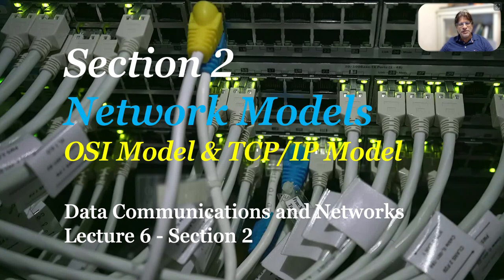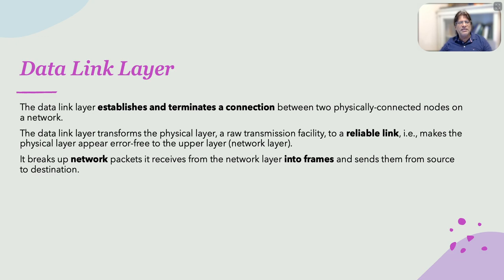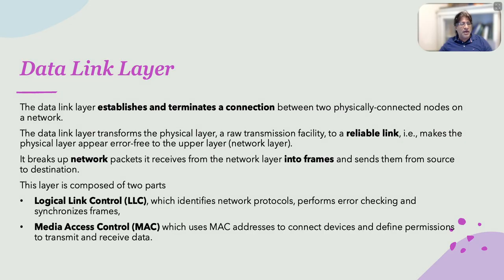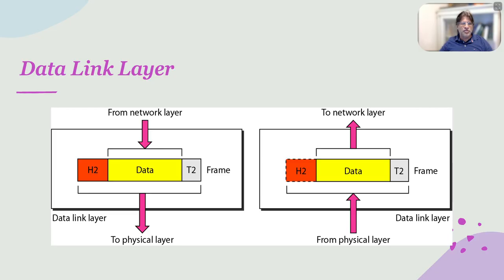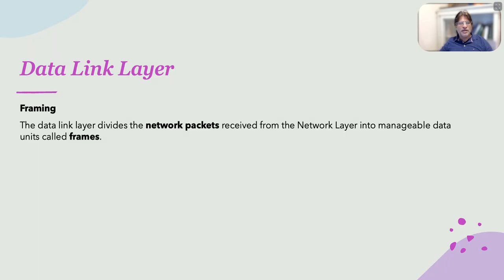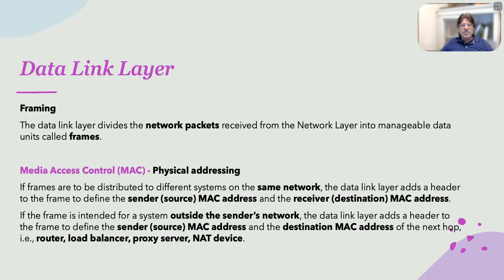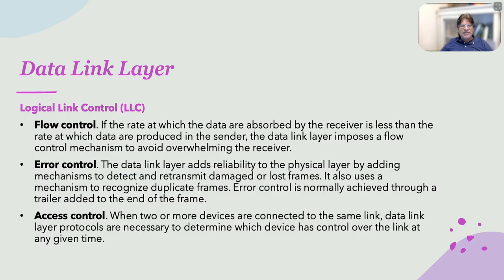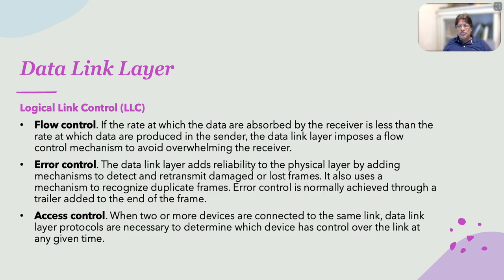Data Communications and Networks - Lecture 6 - Section 2 - OSI Model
27+ years experience in Information Technology

00:00 - Welcome and Lecture 6 Overview
00:43 - Transition: From Physical Layer to Data Link Layer
00:54 - Defining the Data Link Layer (Layer 2)
01:31 - Ensuring Error-Free Transmission
02:00 - Interaction with the Network Layer (Layer 3)
02:37 - Data Encapsulation: Network Packets into Frames
03:36 - The 2 Sub-layers: LLC and MAC Explained
03:45 - Logical Link Control (LLC) & Error Checking
04:12 - Media Access Control (MAC) & Physical Addressing
04:42 - Hardware Comparison: Hubs (Layer 1) vs. Switches (Layer 2)
05:53 - Visualizing the Encapsulation Process (Headers & Trailers)
07:13 - De-encapsulation at the Receiver
08:33 - The Framing Process: Creating Manageable Data Units
09:38 - Addressing: Same Network vs. Outside Networks
10:32 - The "Next Hop" Concept and Gateway Routers
12:54 - Flow Control: Preventing Receiver Overwhelm
13:43 - Error Control: Detection and Retransmission
14:12 - Access Control & MAC Address Preview
14:34 - Summary and Final Thoughts